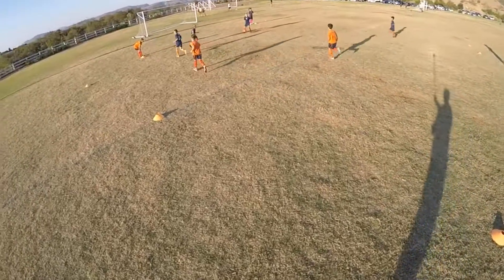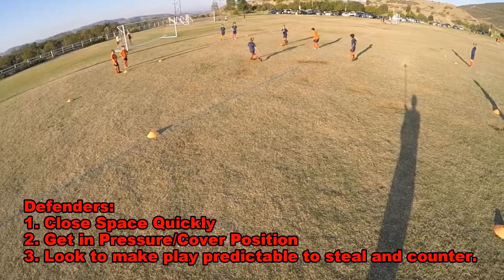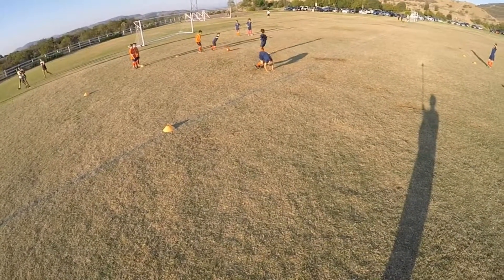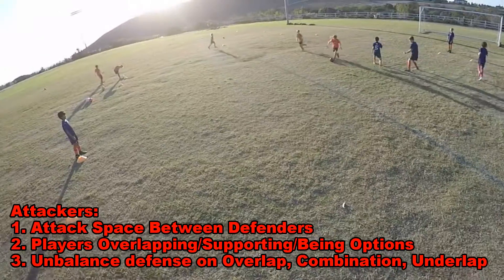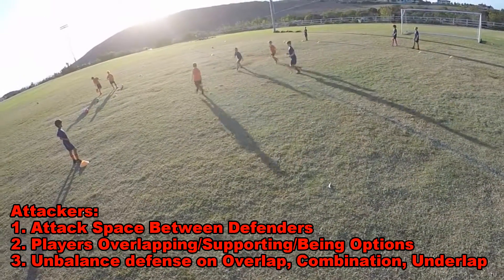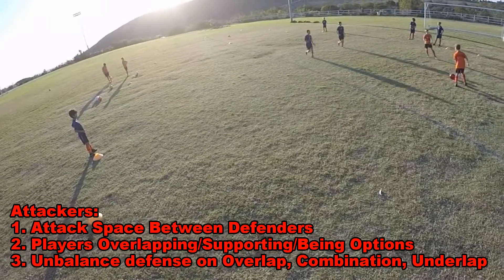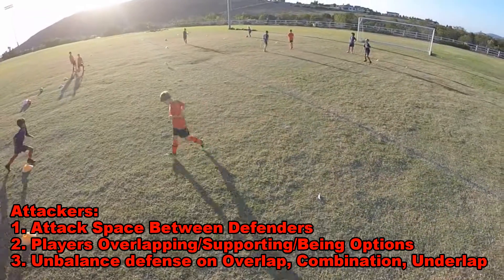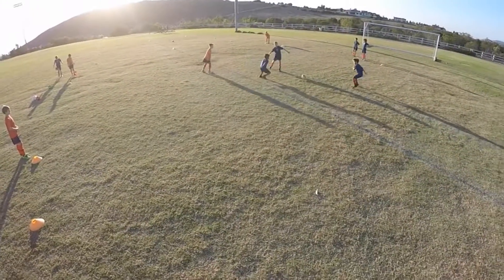2v2 Soccer Drills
I begin the game by creating a field of 20 yards x 20 yards and having 2 sets of cones that act as goals at each end. The goals are set to 10 yards apart. You will notice I do not apply a sideline, young players need that freedom and space to roam. This will be more forgiving in their failures and also accentuate and create opportunities and space for them to employ in 2v2 soccer drills.